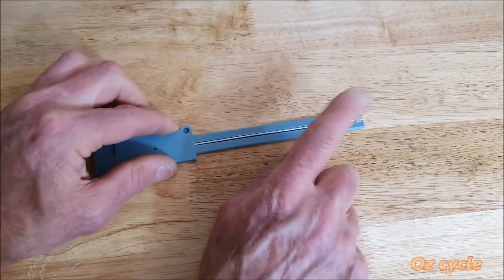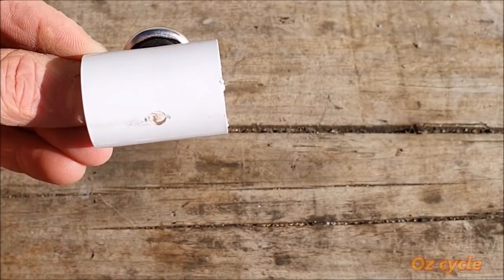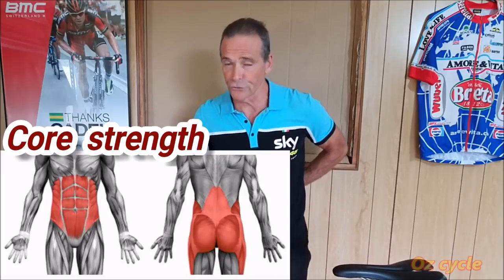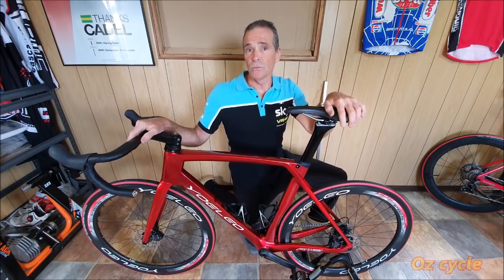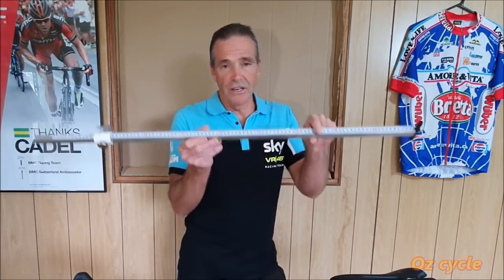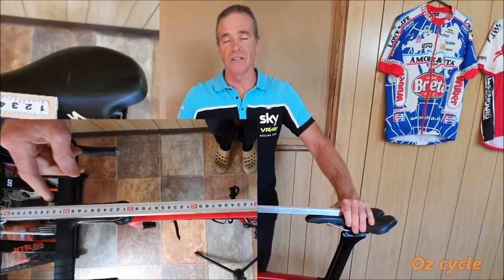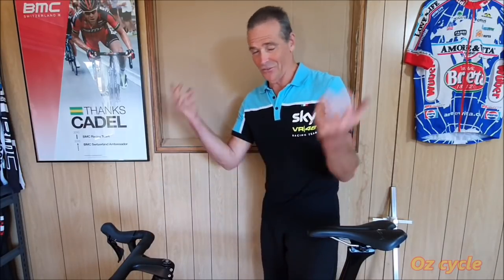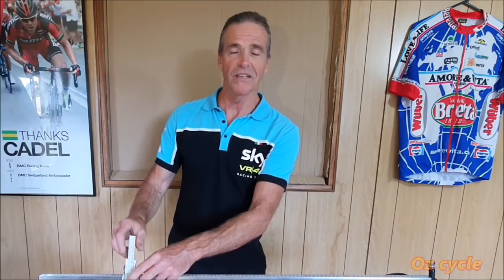Bike Fit Tool - Pt.2. Finish & how to use